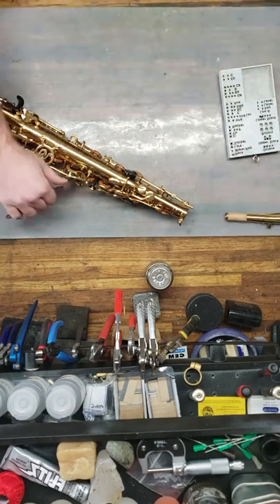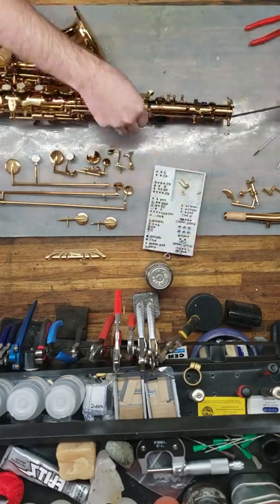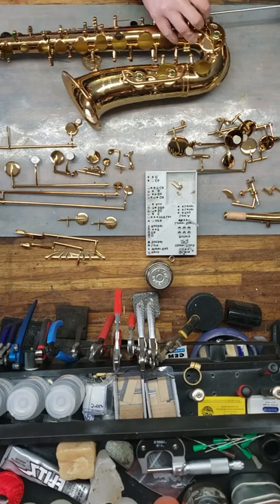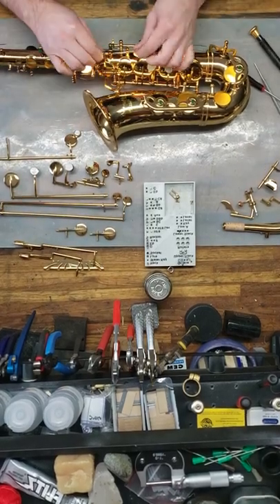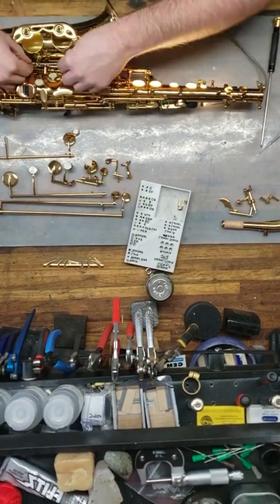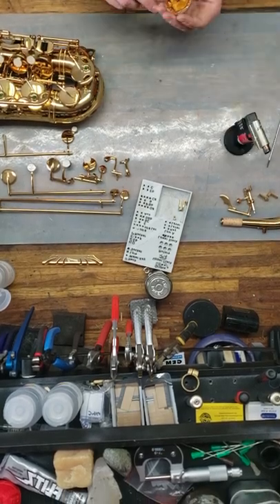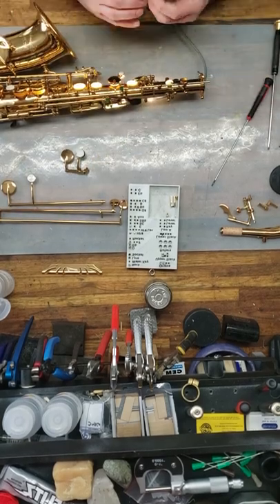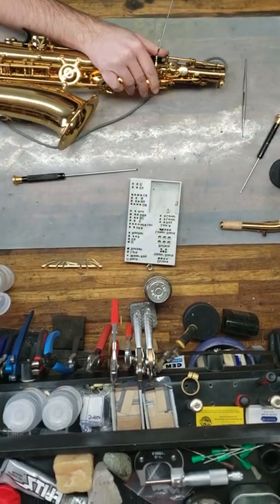On the Bench with Terry Staten - P. Mauriat 185 Alto Saxophone review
Buckeye Brass & Winds is always  looking for better product to offer our customers.  In this video we look at the P. Mauriat 185 student model alto saxophone.  Terry Staten takes an in-depth look at the horn and gives a cursory review of build quality and playing quality.  We hope the educators and technicians will appreciate the review.